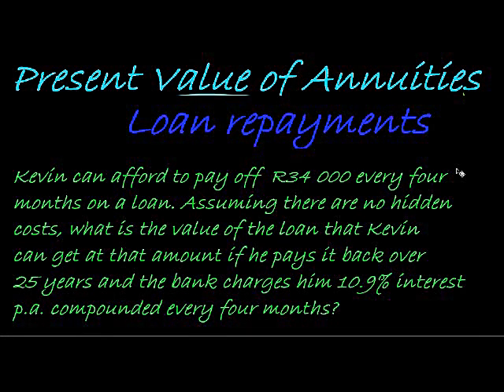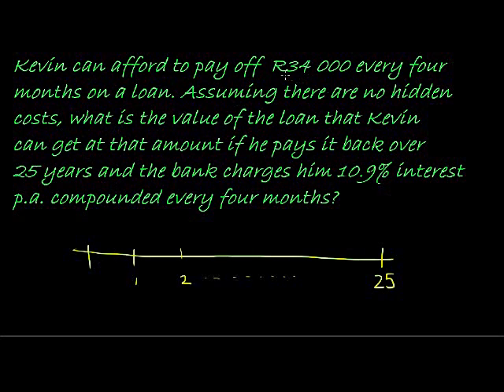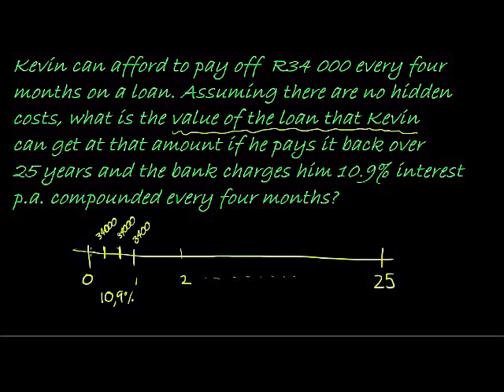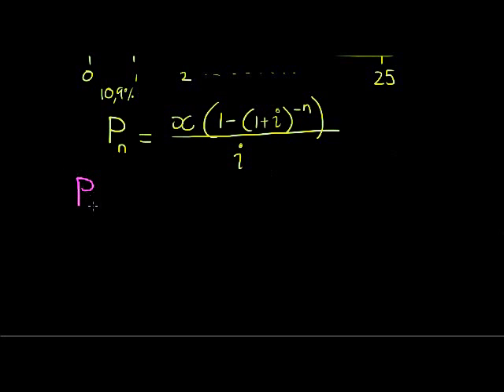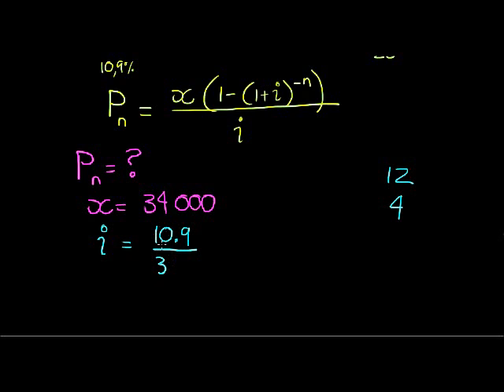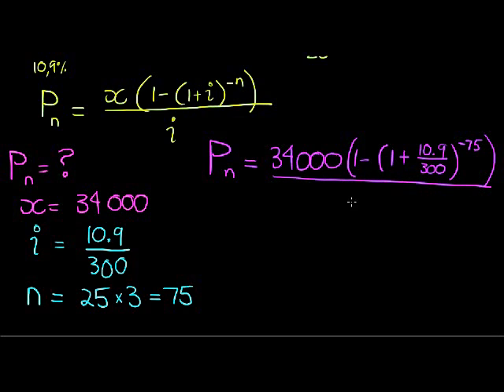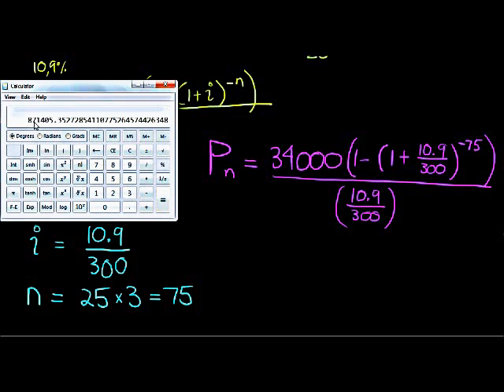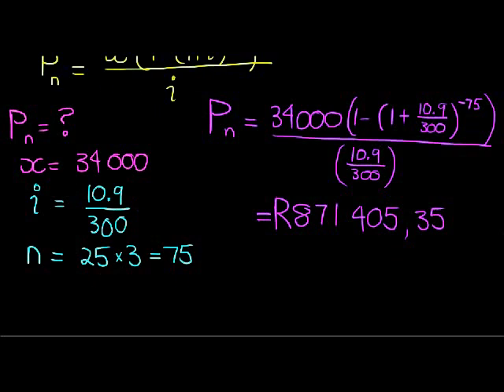Present Value of an annuity Loan Repayments example 1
Calculating the loan amount that can taken out given a premium, interest rate and time period.